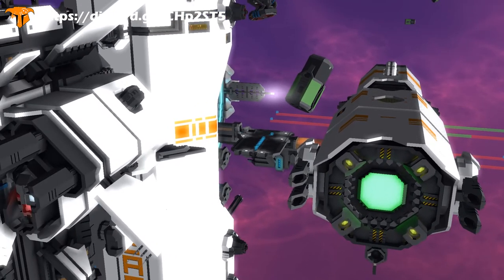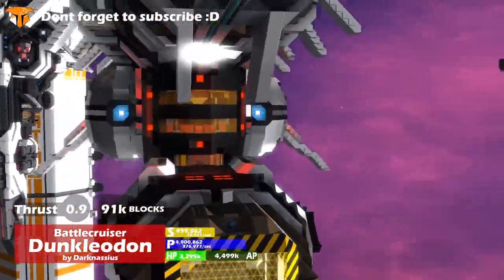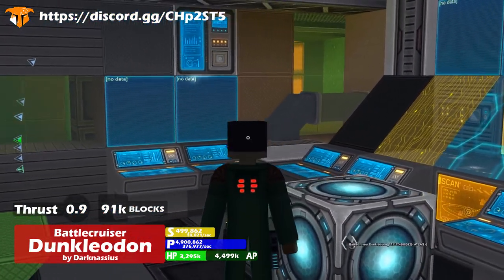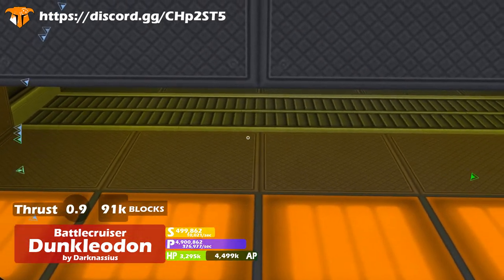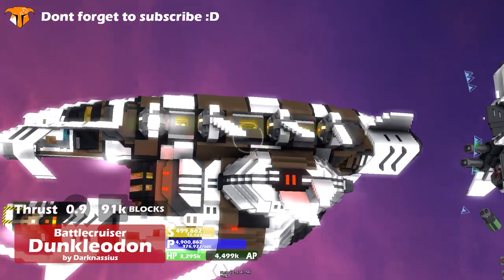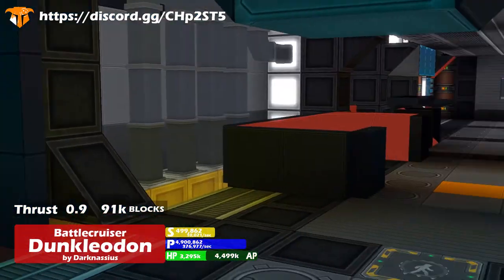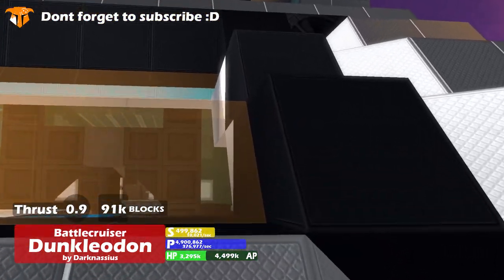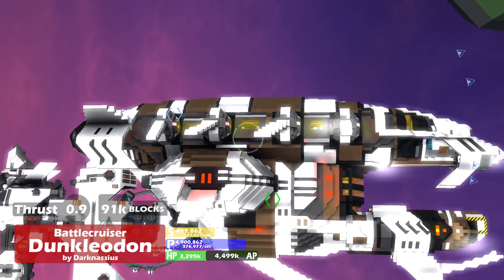Ship Spotlight: Dunkleodon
Created by Darknassius

Come check us out on...